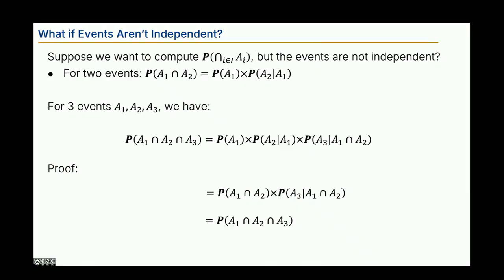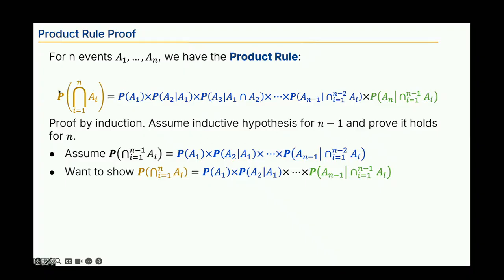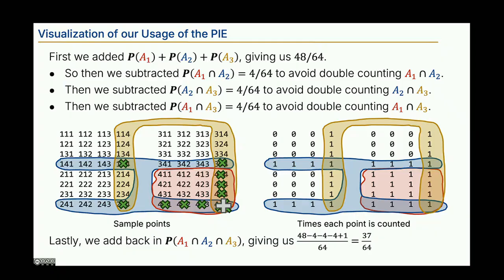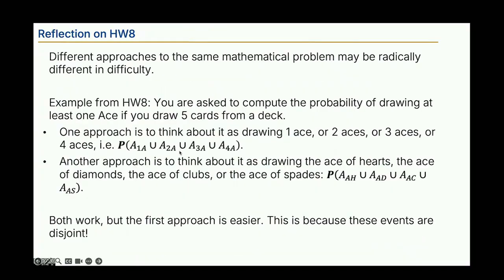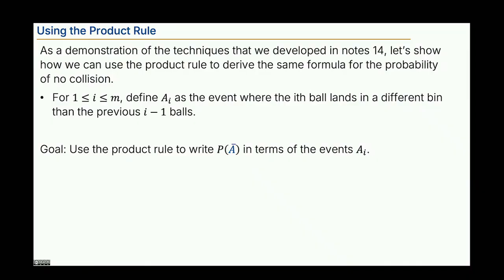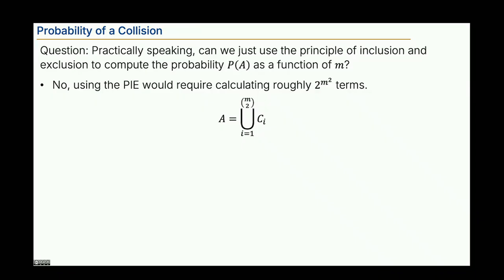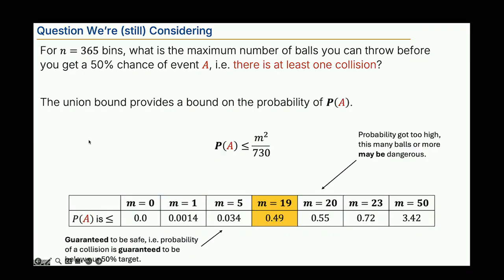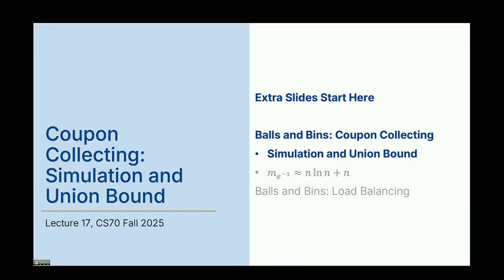csks fnsnl p22